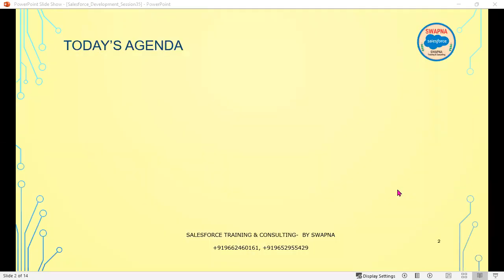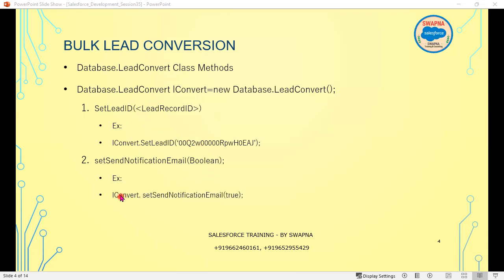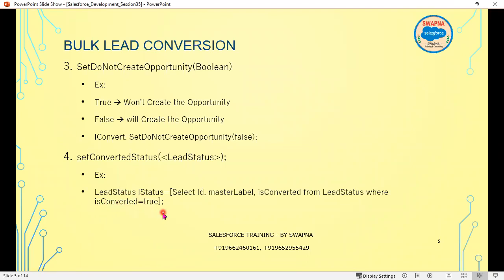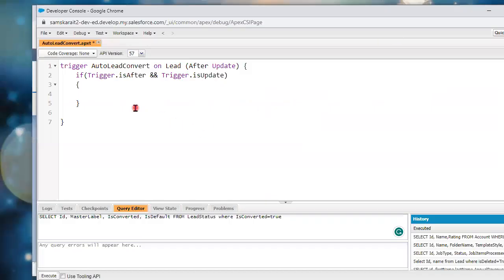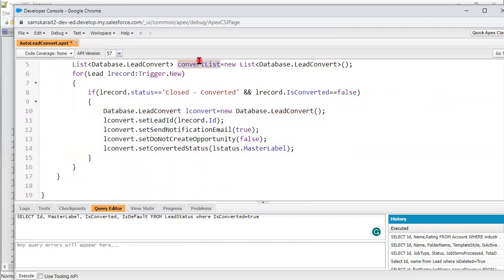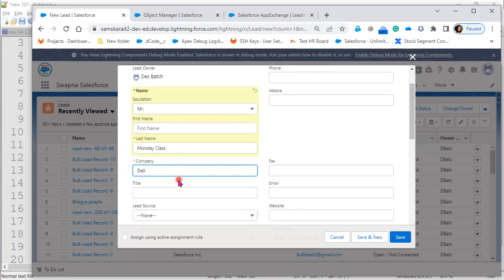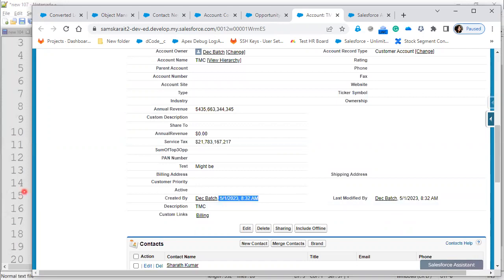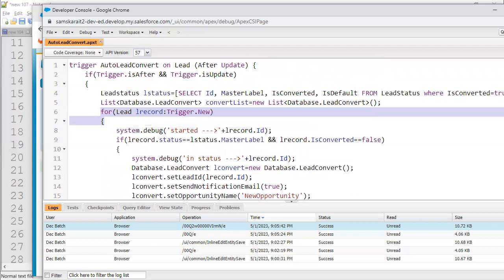34.Salesforce Development | Bulk Lead Conversion | Convert Lead |Swapna Salesforce Ameerpet Hyderaba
Bulk Lead Conversion
Convert Lead